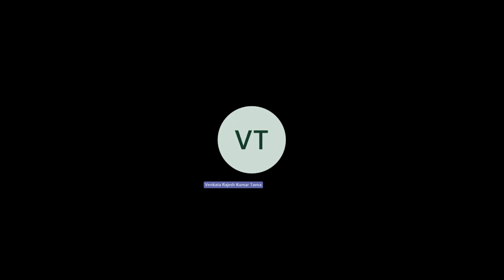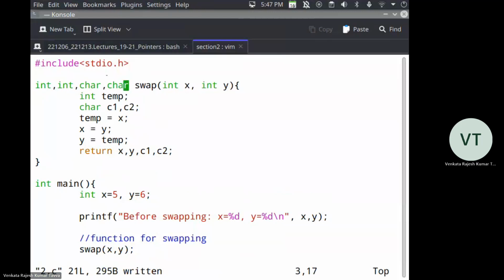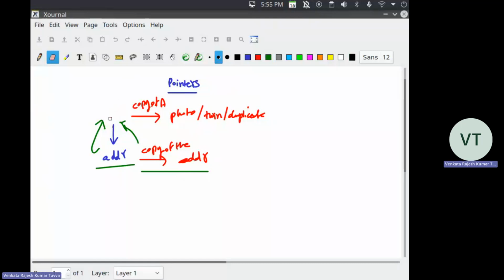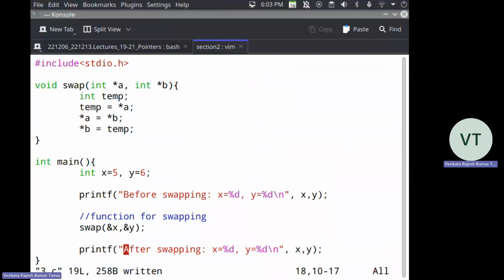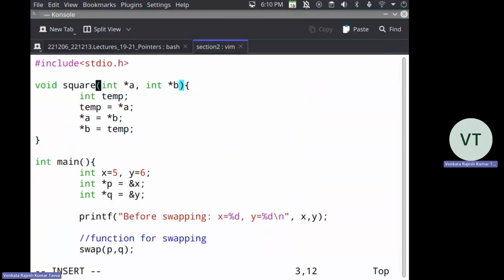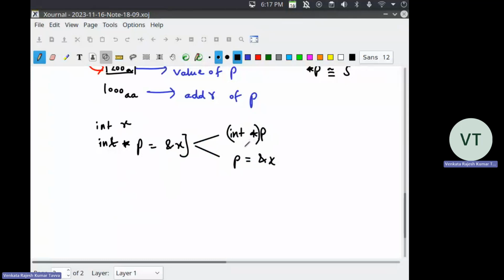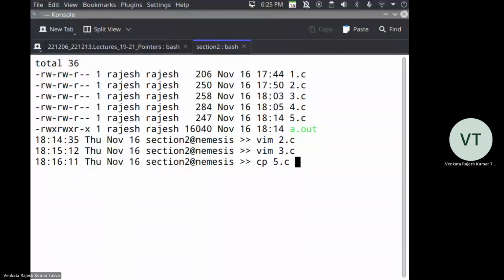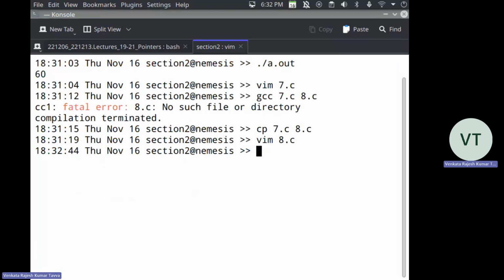Lecture 20 (Pointers - Part 1)